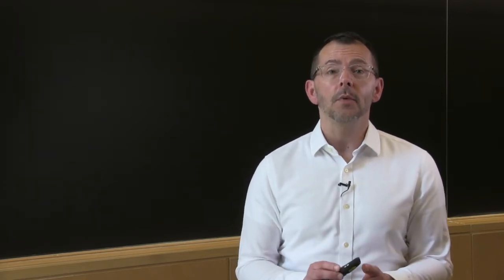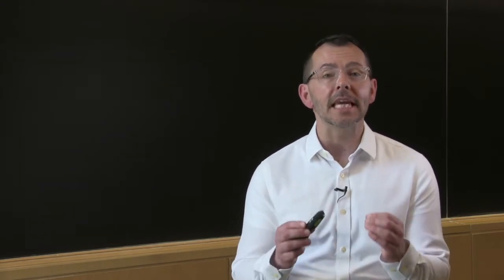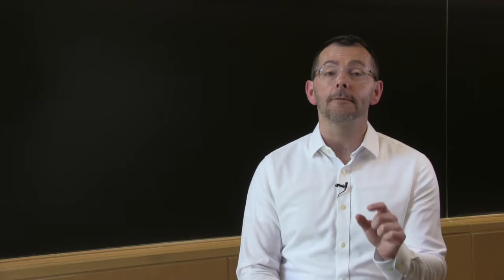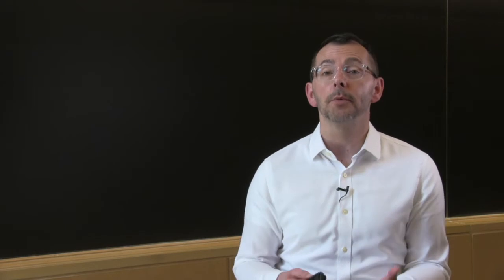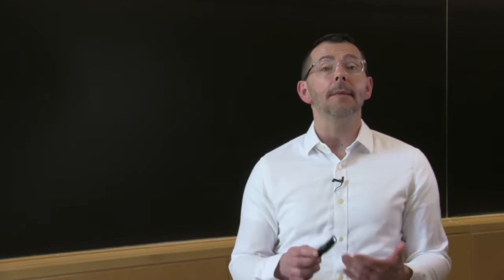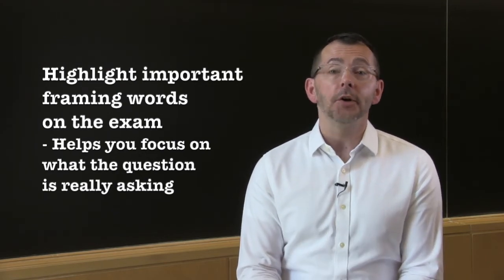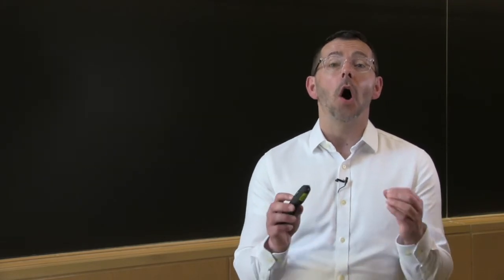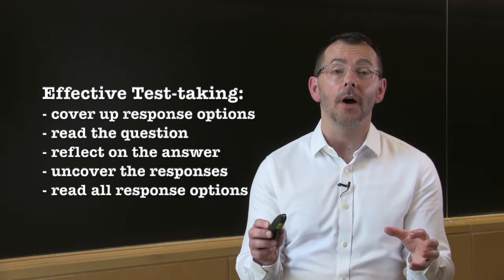How To Effectively Write Multiple Choice Exams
From The Science of Academic Success web series with Christopher Motz, Instructor, Department of Psychology, Carleton University.  In this video, we examine and apply the research evidence to effectively prepare for, and write, multiple-choice exams.